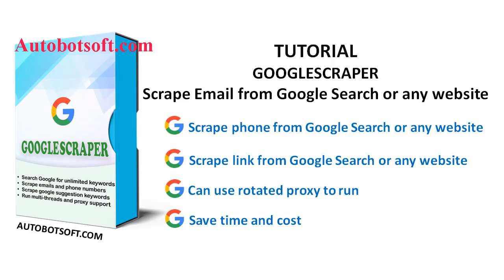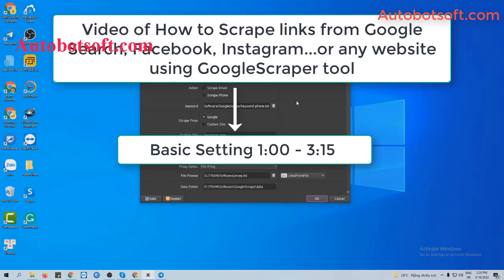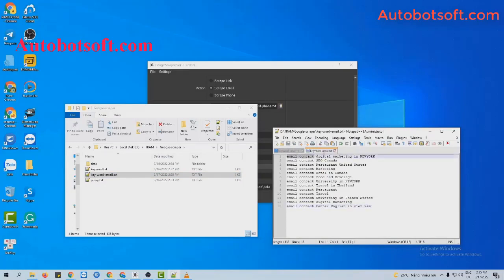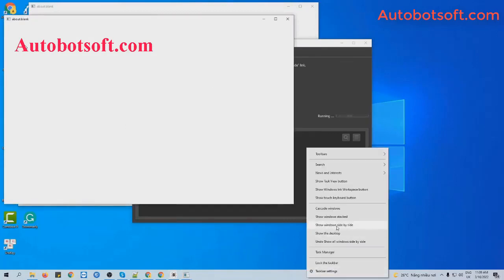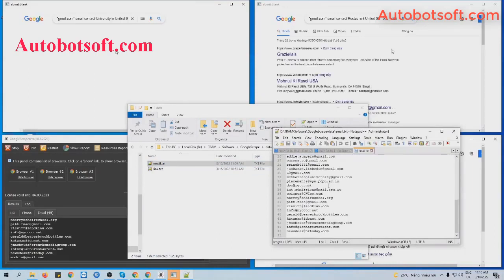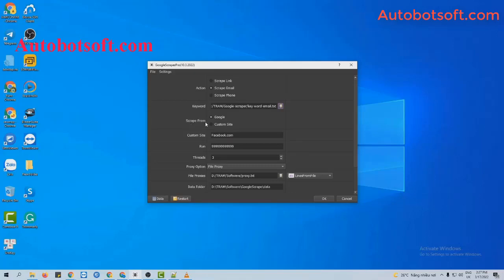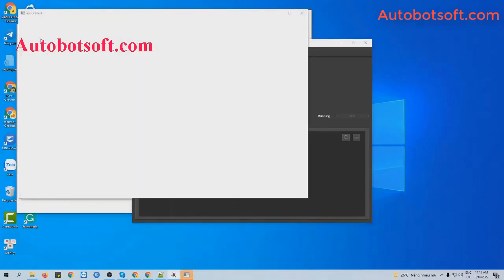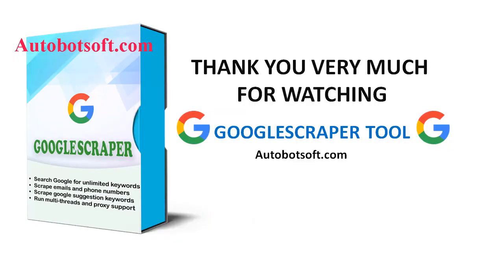How To Scrape emails from Google, Facebook, Instagram or any website - Google Bot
Outstanding Features of Google Scraper Tool:
Scrape email from Google Search or any website
Auto Colllect accurate information
Can use various keywords to run at the same time
Support Multi-threads;